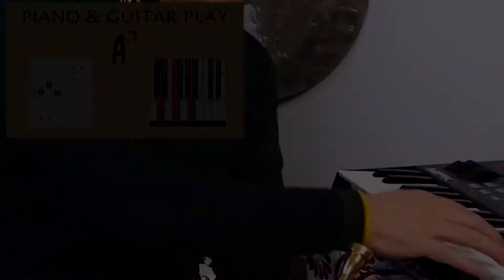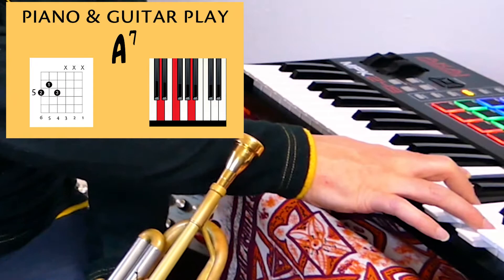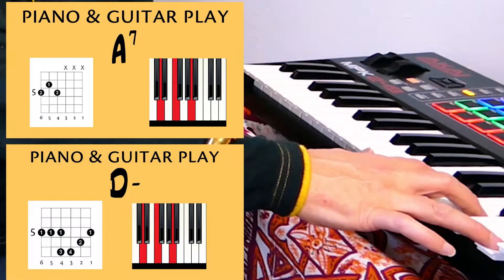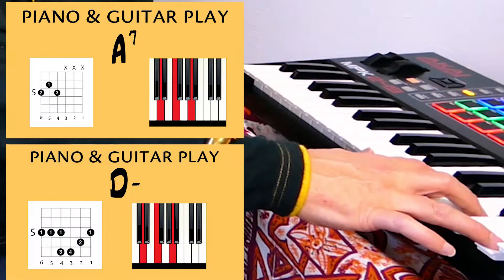Why E Harmonic Minor? (Dark Eyes Trumpet Course)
This is a lesson from the "Dark Eyes" video course for intermediate and comeback trumpet players.

Or find me at
(printable sheet music and backing tracks for patrons)